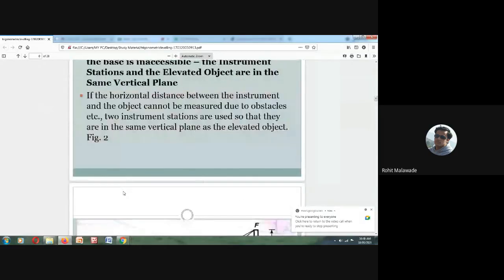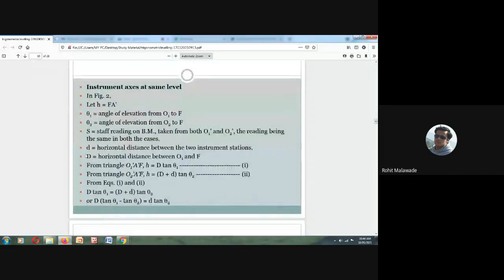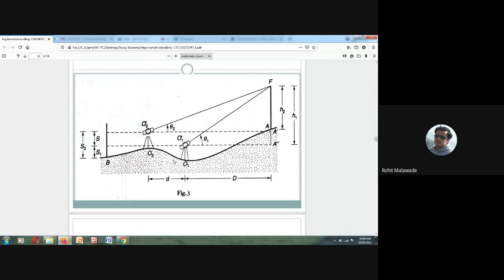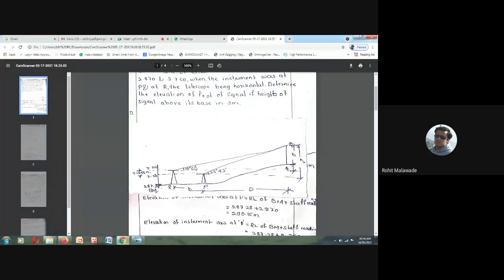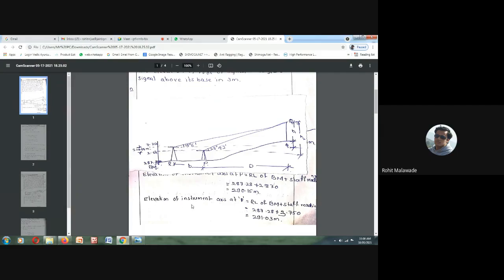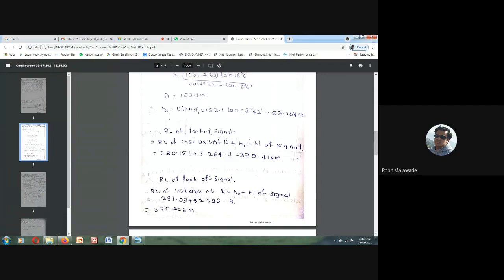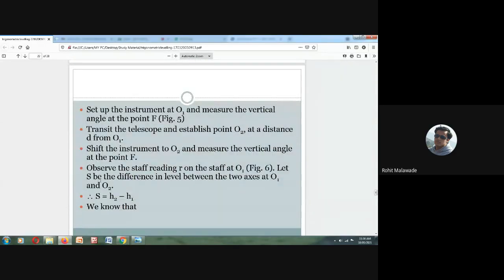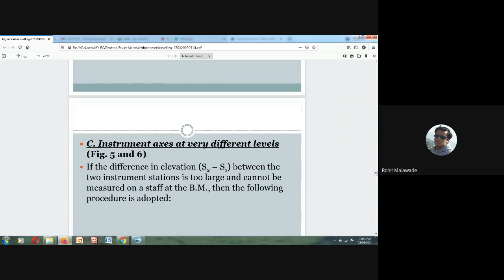18CV45 ( Advanced Surveying)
Trigonometric Leveling Problem continued